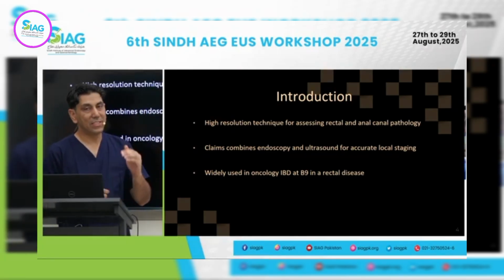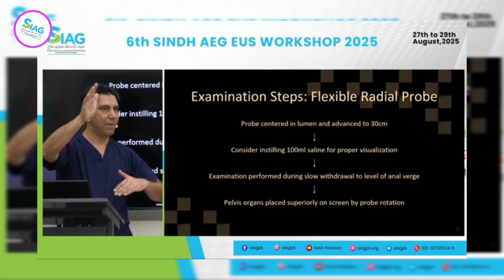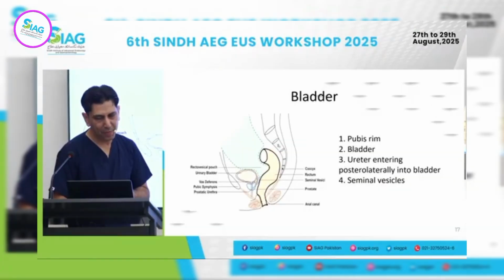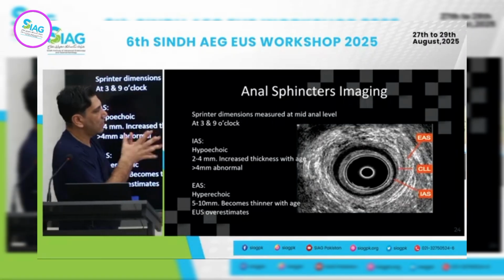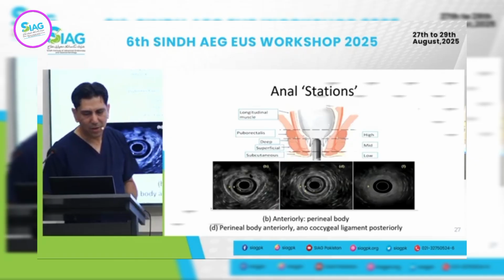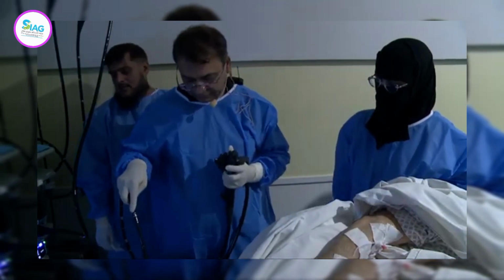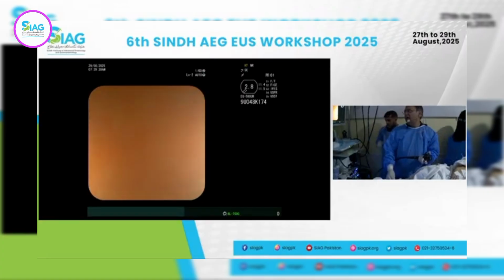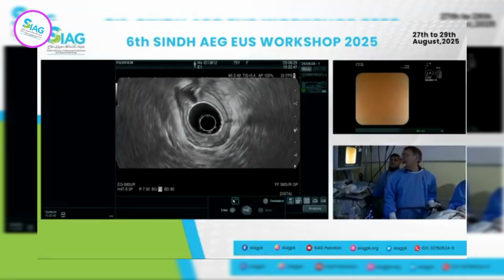AEG -EUS workshop || 2025 At Siag civil hospital Karachi part 13